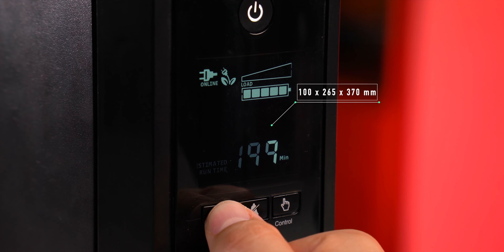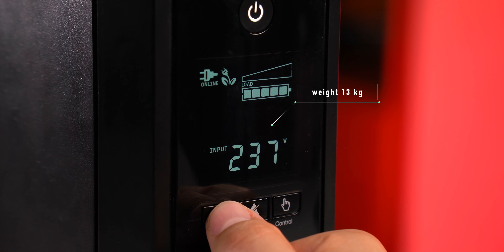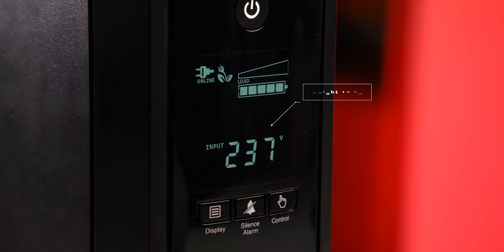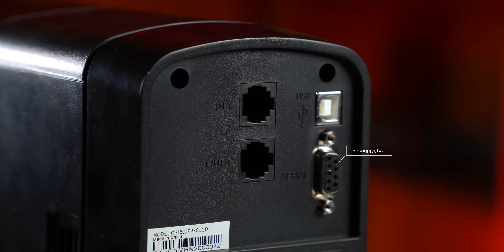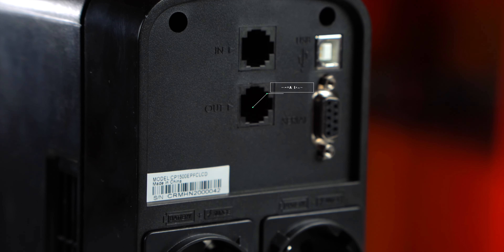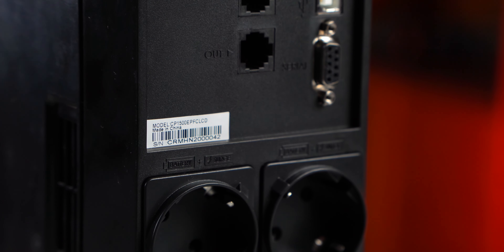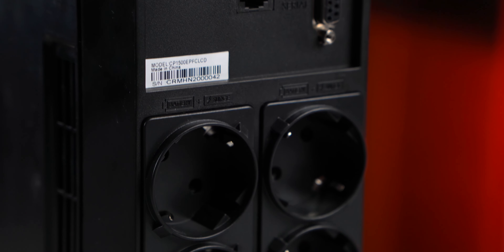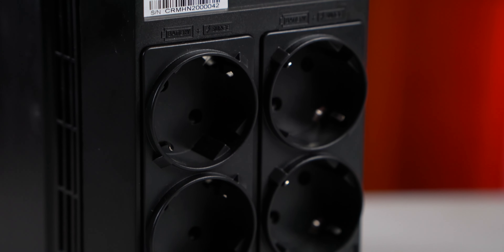CyberPower CP1500EPFCLCD UPS be ready for a blackout.